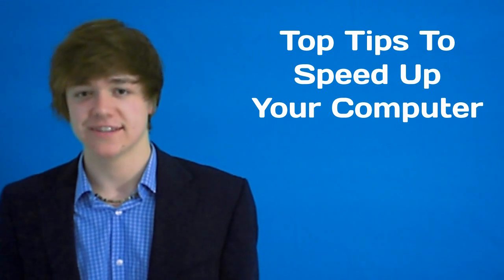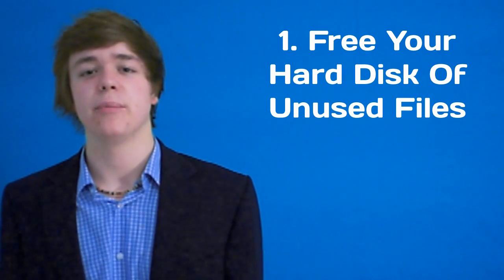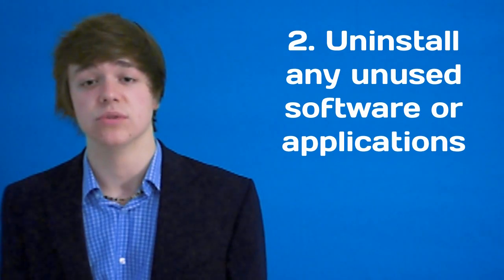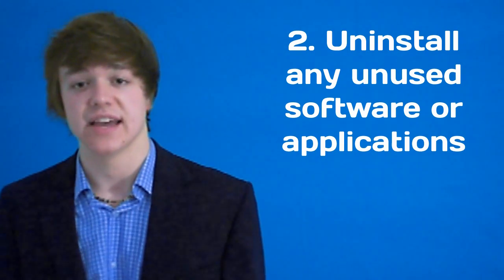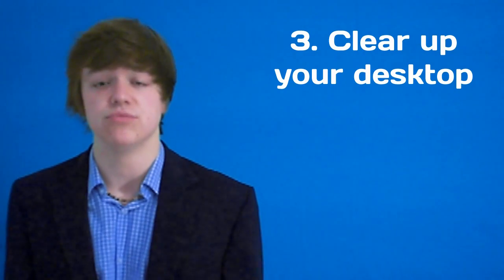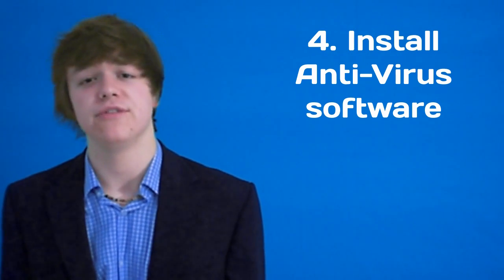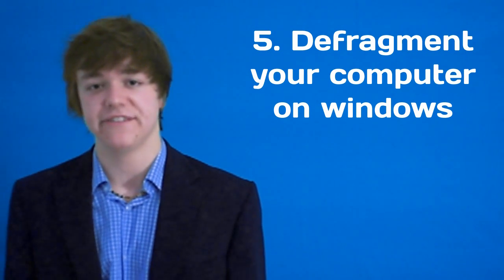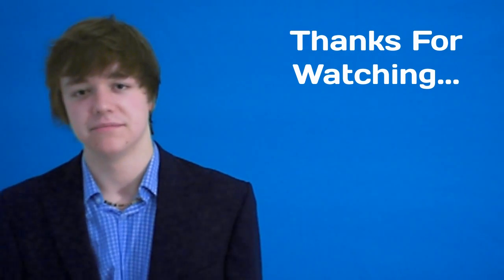Top Tips To Speed Up Your PC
In this video I will share with you the 5 top tips on speeding up your computer. It's extremely simple to get your system running quickly and efficiently and this video will show you how.